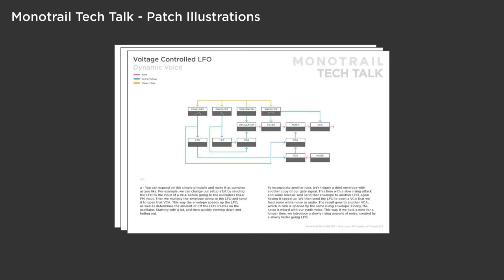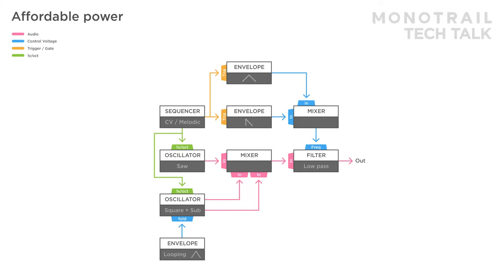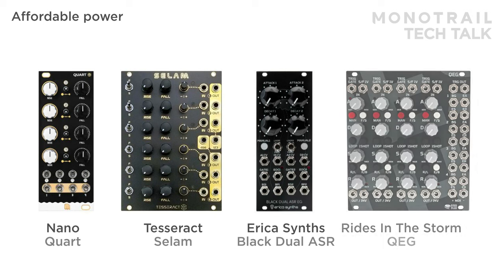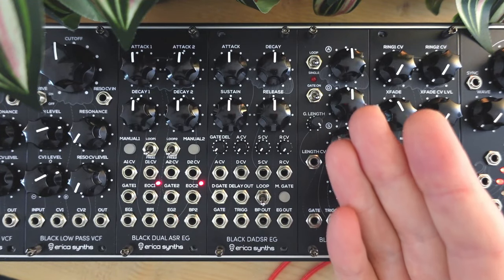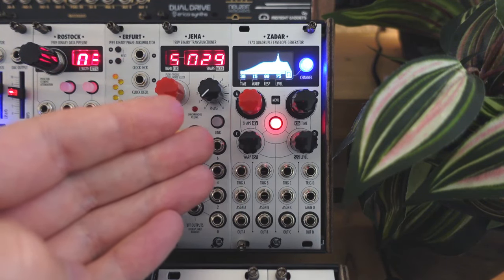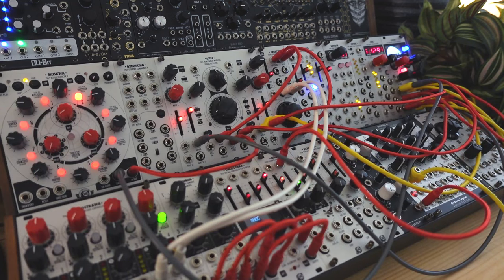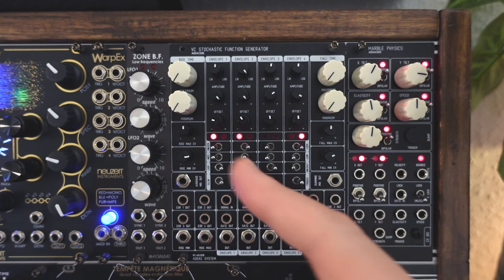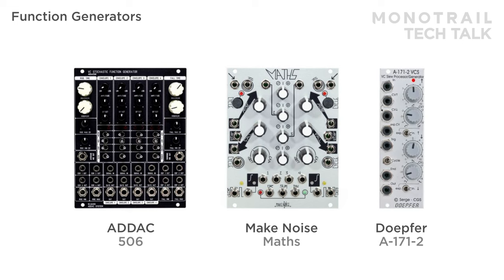My 4 favorite envelope generators – which is best for you!?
In today’s video I go over four of my favorite envelope generators in four different categories. For each, I talk about advantages and disadvantages you might want to consider when looking for a new module.

Timetable:
00:00 – Intro
00:58 – Four friends
01:41 – Affordable power
05:55 – ADSR with CV control
09:50 – Digital flexibility
13:58 – Function generator

Special thanks to Legendary & Crazy Patrons:
Michael Rutchik
Wayne Cowan
Steve Williams
Glnds
Kickroot
Christoph von der Heyden
Giorgio Festa
Sebastijan Semiz
James thompson
Redheart/Freak Nasty
Quinn Fahey